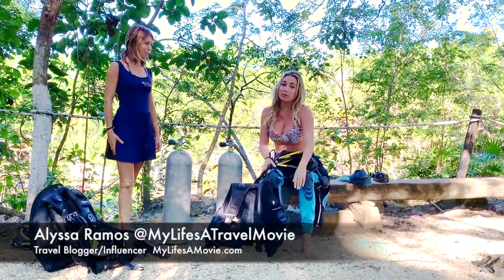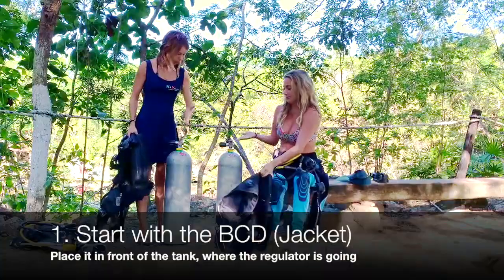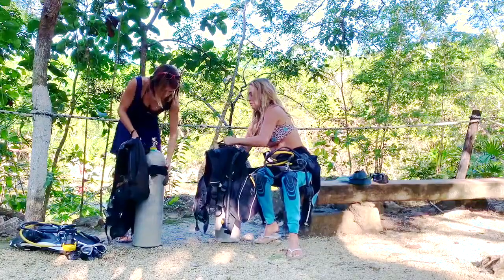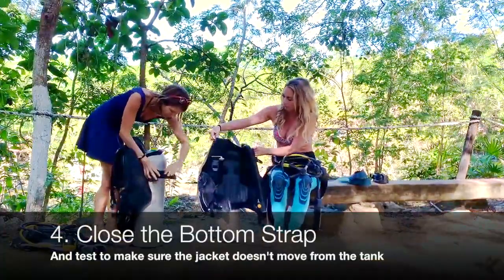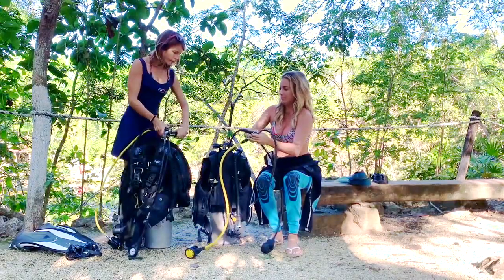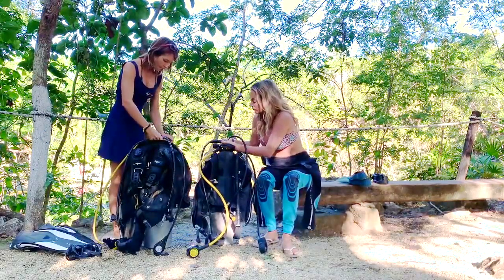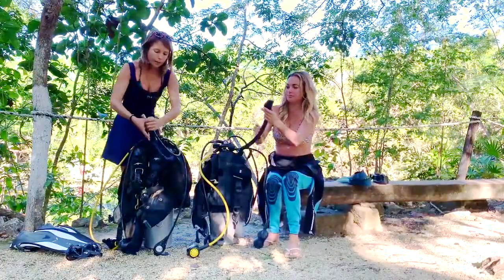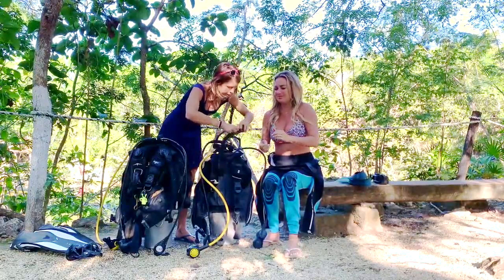How to Assemble Scuba Gear, girl version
Here's a quick video with Kim of K&K Diving edited by Alyssa @mylifesatravelmovie on how to assemble scuba gear, for beginners! Thanks to @clairesitchyfeet for the filing!

Alyssa and Claire is are the bloggeuses we took to the bull shark dives, you can see her posts about it